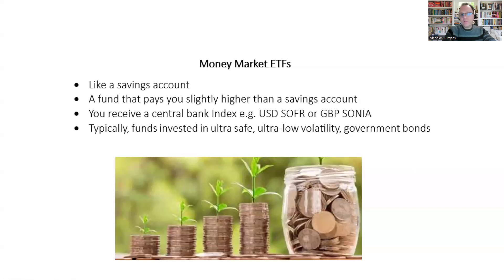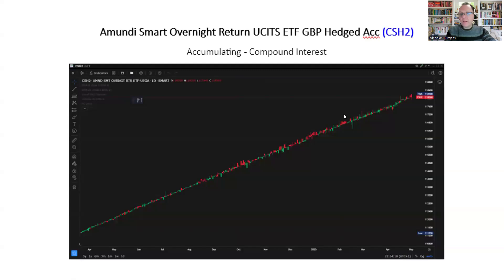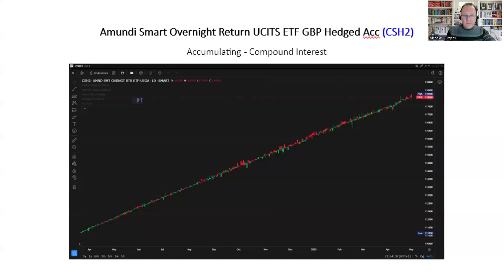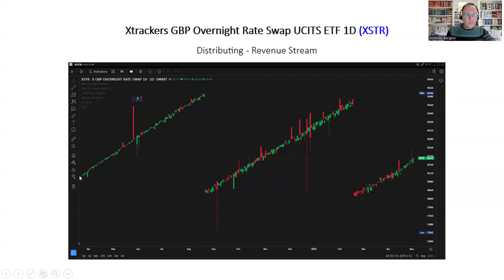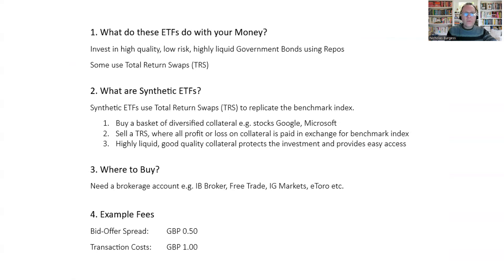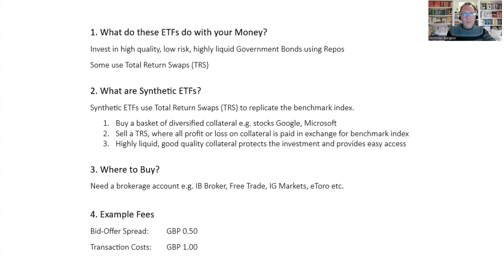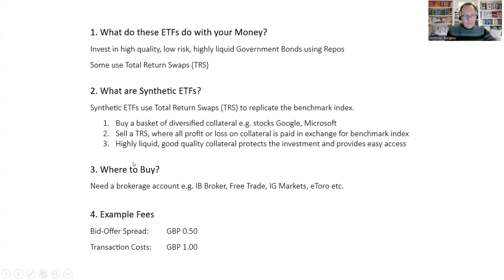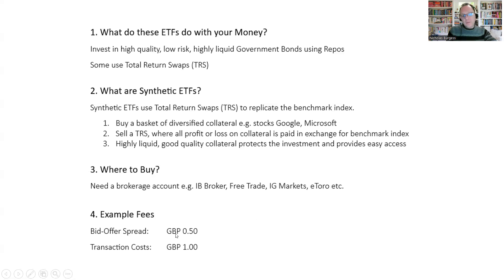Money Market ETFs Explained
An overview of Money Market Exchange Traded Funds (ETFs) for high savings interest that is cost effective, safe and easy to access. Additionally, for Quants I outline how fund mangers use Total Return Swaps to create highly efficient synthetic ETFs.

*** Contents ***
00:00 Introduction
00:40 What are Money Market ETFs?
01:45 Example 1 - Accumulating Money Market ETF
03:50 Example 2 - Distributing Money Market ETF
06:00 How do Money Market ETFs Invest Your Money?
10:10 How to Buy Money Market ETFs?